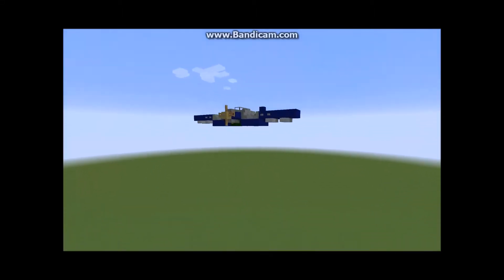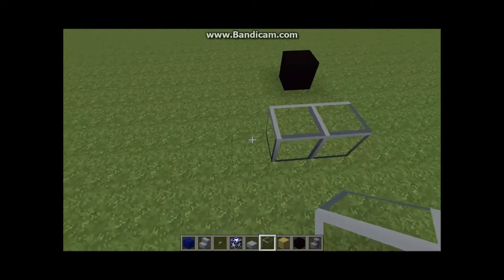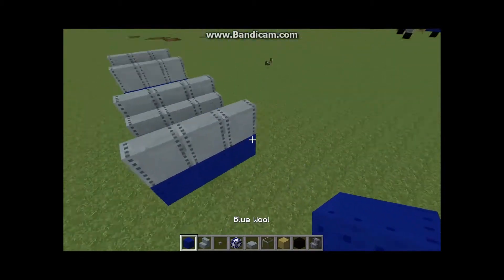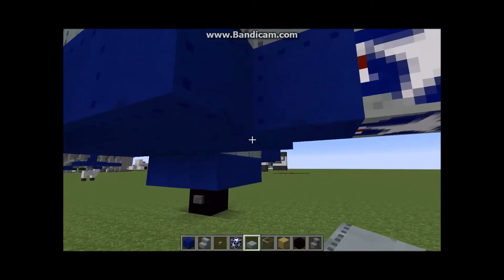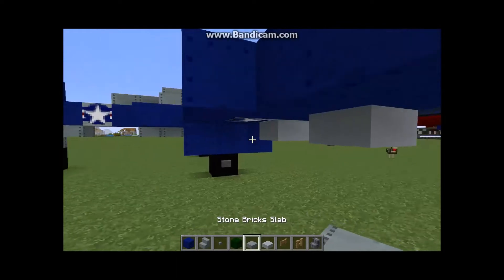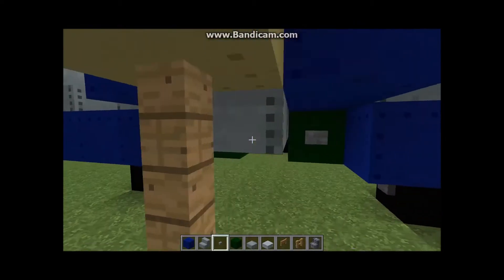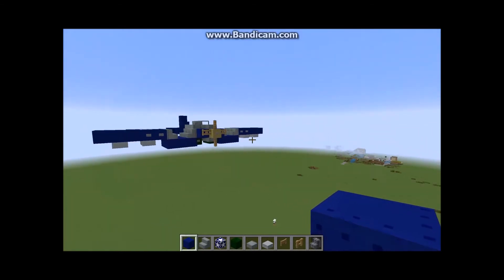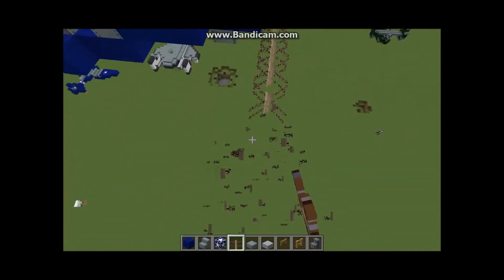Minecraft Tutorial #1 Vought F4U Corsair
In this Video I show you how to build an awesome World War Two F4U Corsair Fighter. It is a pretty quick build and think you guys will enjoy it.